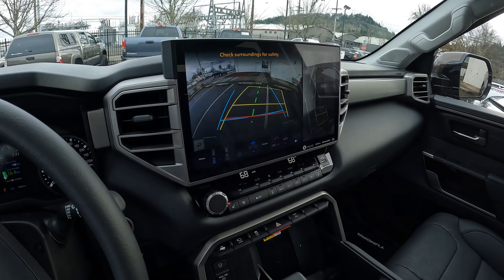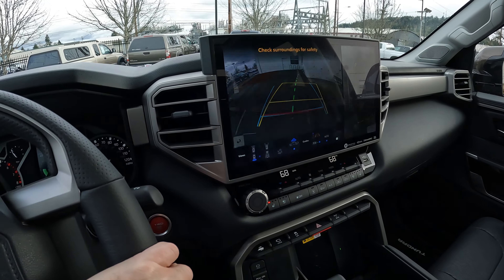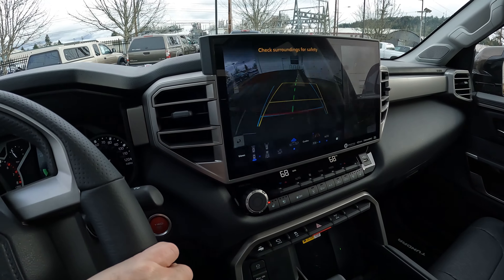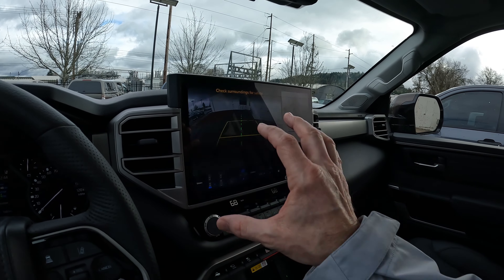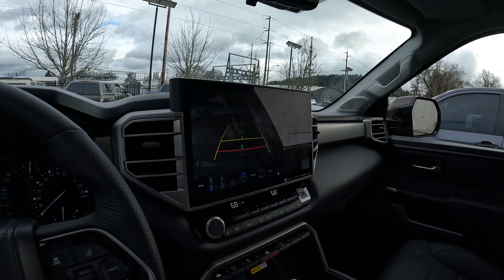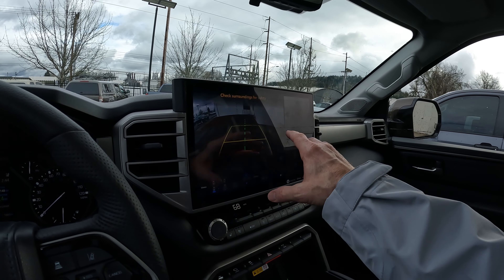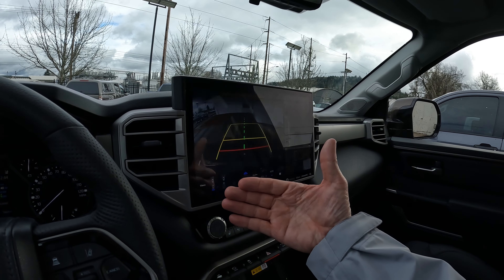2021 Tundra drive comparison to the new 2022 Tundra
In this video, I'm driving the 2021 Tundra on the same route that I just drove my 2022 Tundra. I'll talk about some initial thoughts and impressions regarding the drive, handling, performance, and the quietness of both vehicles.